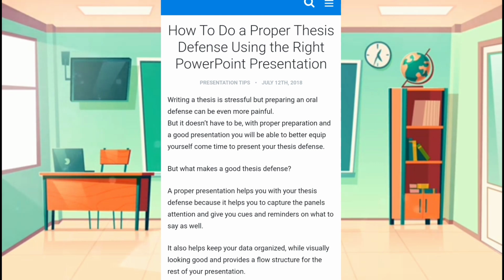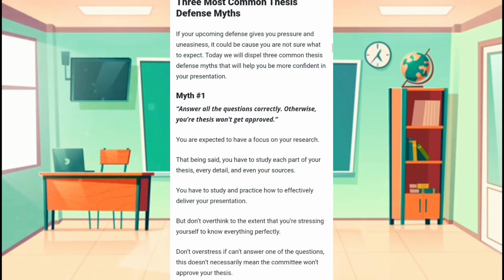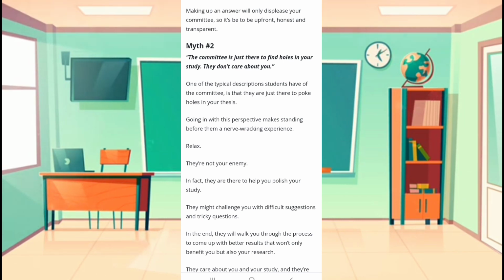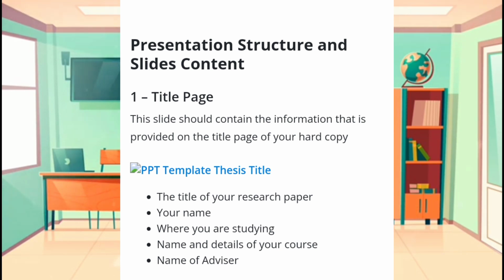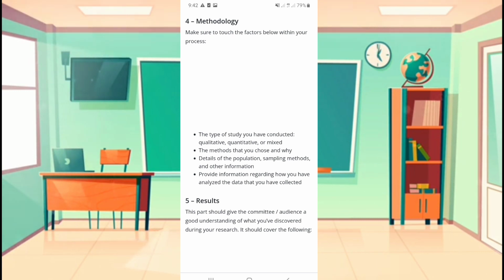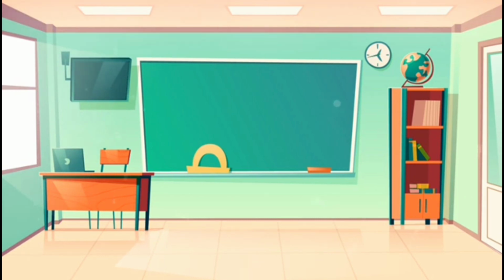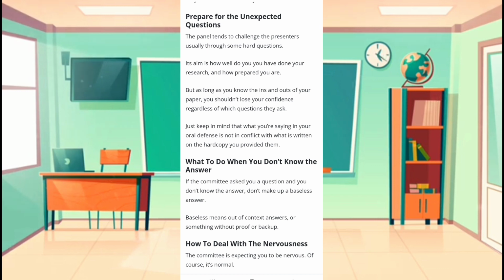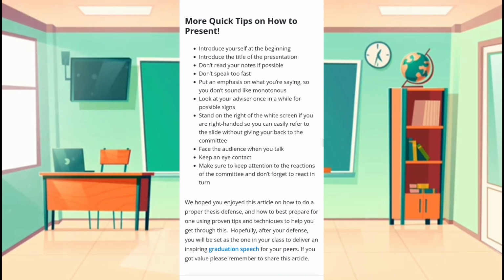By Using PowerPoint Presentation , How To Do A Proper Thesis Defense?